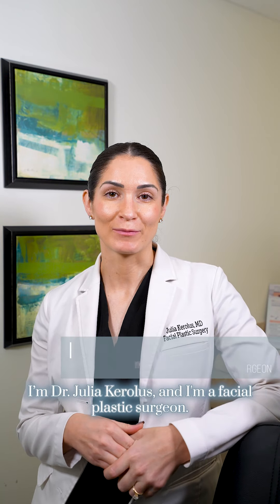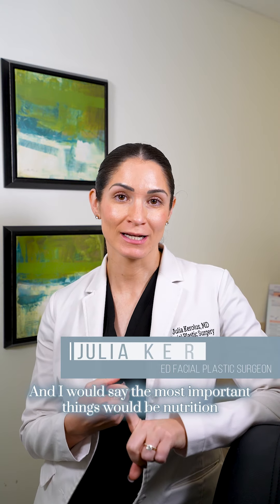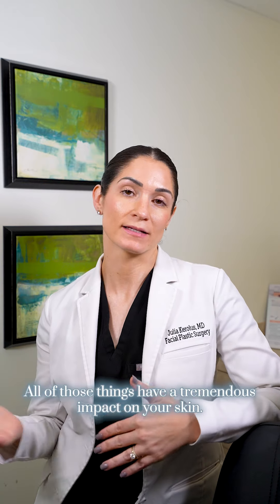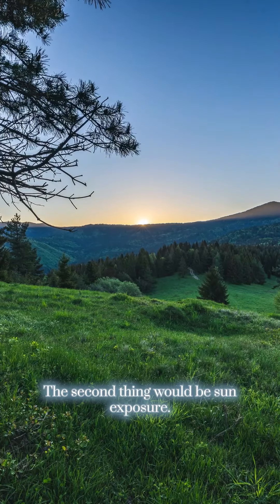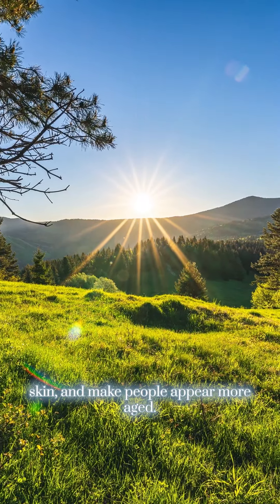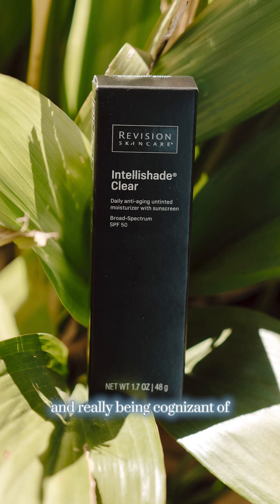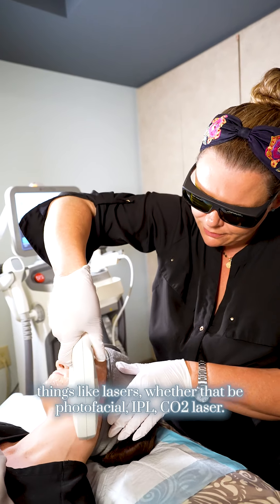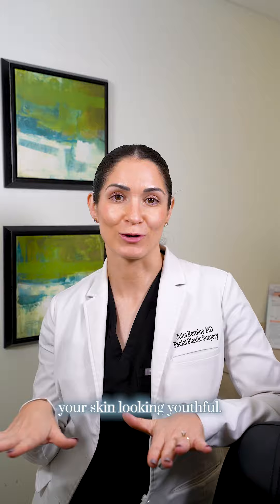🌟 Maintaining Your Glow After Facial Plastic Surgery 🌟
1️⃣ Nutrition Matters: What you put into your body plays a huge role in your skin’s health. Nourish your skin from within by eating a balanced diet rich in vitamins and antioxidants. Avoid alcohol, smoking, and vaping, as these can hinder your healing process, cause premature aging, and dull your skin’s natural glow.

2️⃣ Sun Safety is Key: Protecting your skin from the sun is crucial. UV exposure can damage your skin and affect your surgical results. Always wear sunscreen with at least SPF 30, even on cloudy days, and avoid prolonged sun exposure, especially in the first few months post-surgery.

3️⃣ Laser Treatments for Maintenance: To keep your skin looking its best, consider incorporating routine laser treatments into your skincare regimen. Lasers can help maintain your results by improving skin texture, reducing pigmentation, and stimulating collagen production.

Buckhead Facial Plastic Surgery believes in empowering patients to rediscover their natural inner beauty primarily through anti-aging solutions that allow them to look and feel more confident.

Buckhead Facial Plastic Surgery is one of Atlanta Georgia's Top Facial Plastic Surgery Practices led by Dr. Theresa Jarmuz, a double board-certified Facial Plastic Surgeon.